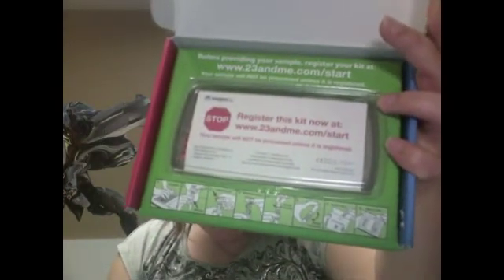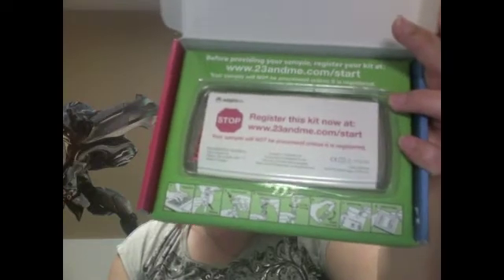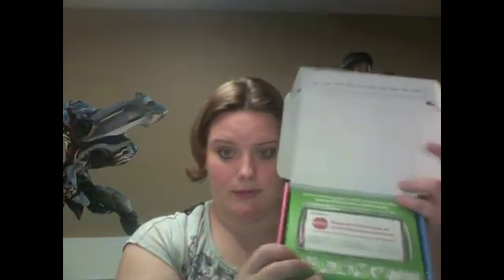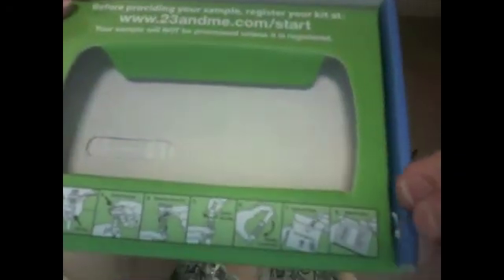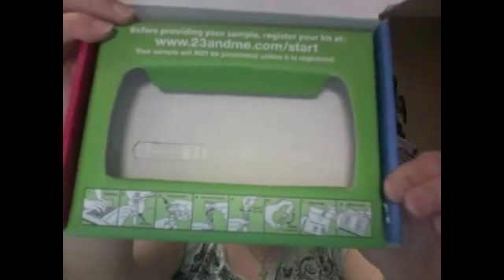23andme review part 1 of 3